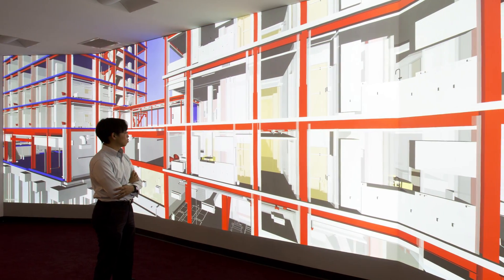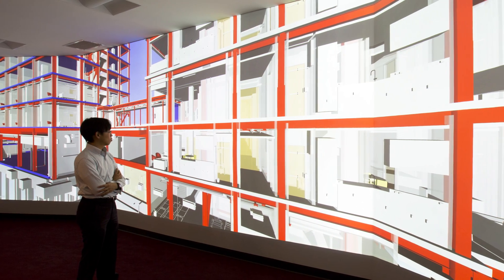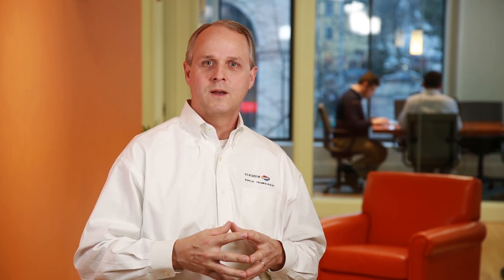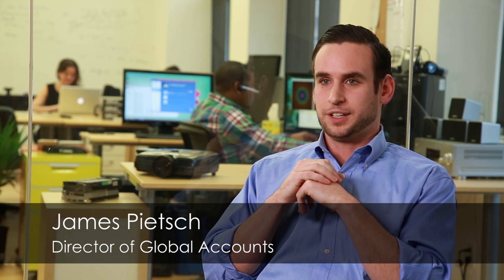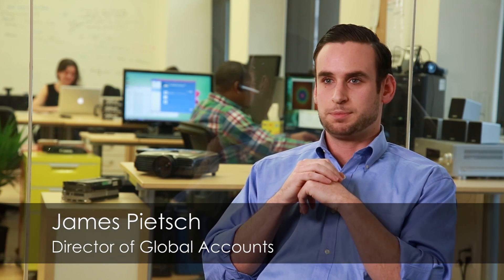Welcome to Scalable Display Technologies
Welcome to Scalable Display Technologies. Our software automatically blends multiple projectors together into "scalable definition" displays. Scalable displays are ideal for applications where fine pixel density and high resolution enhances the visual experience. Examples include collaboration and control rooms, immersive environments for military simulation, edutainment and attractions, digital signage and visualization.